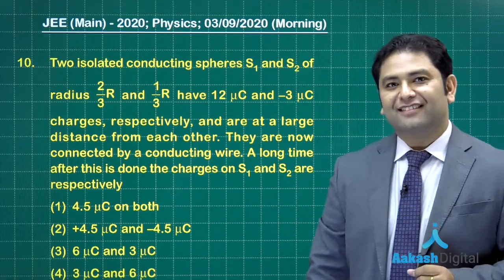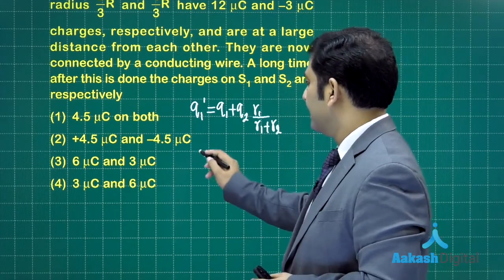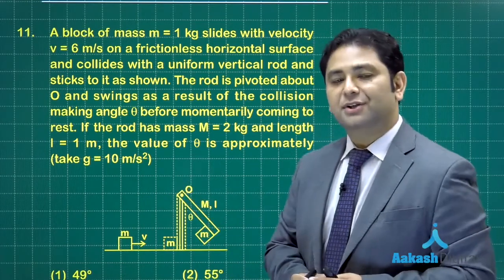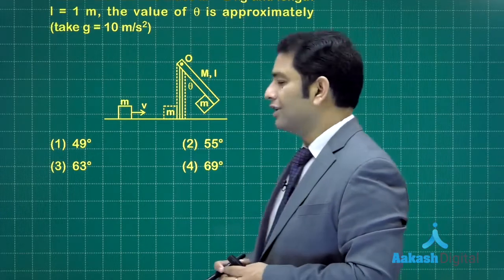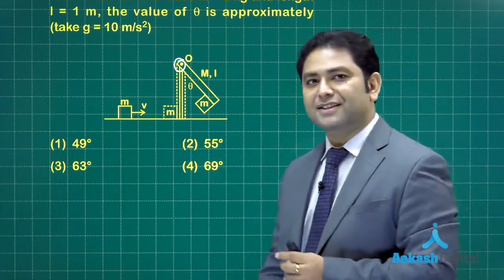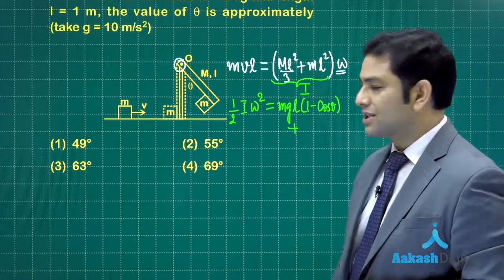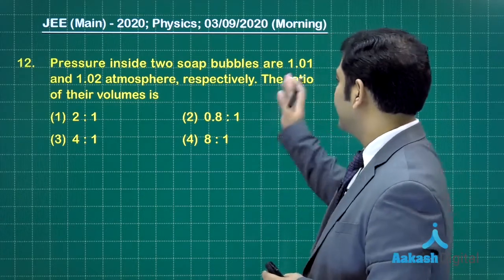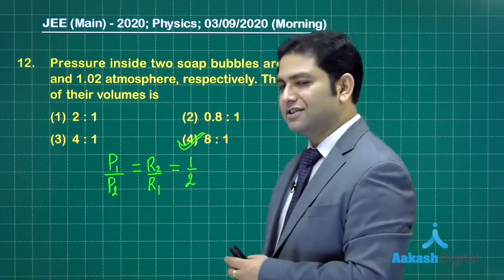JEE Main Answer Solutions Physics 10 to 12